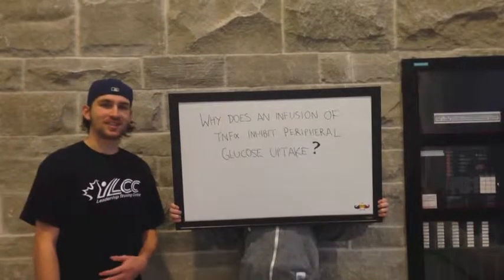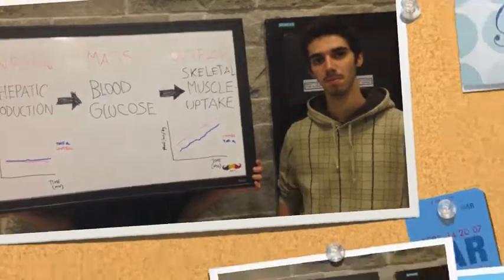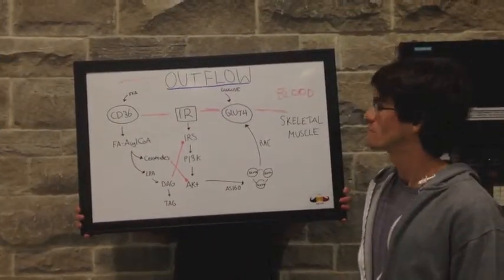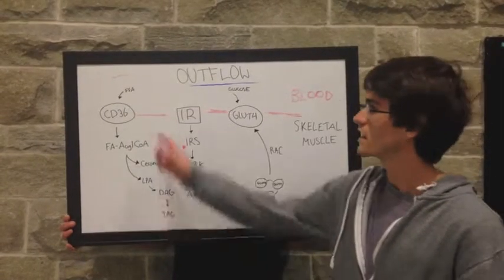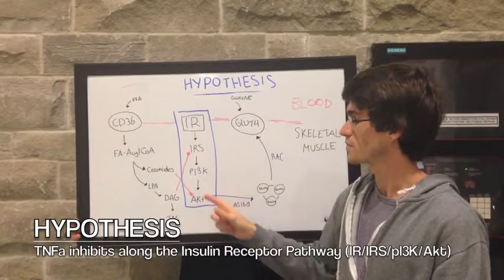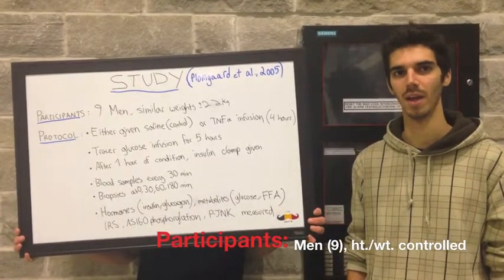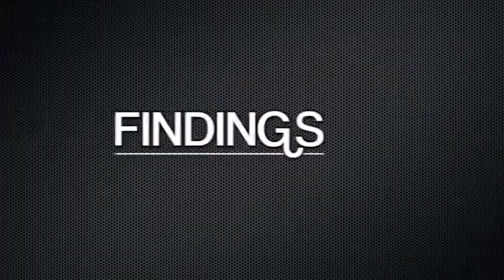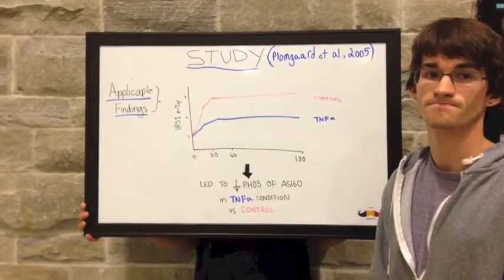Phys Video 3 /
TNFa vs Control